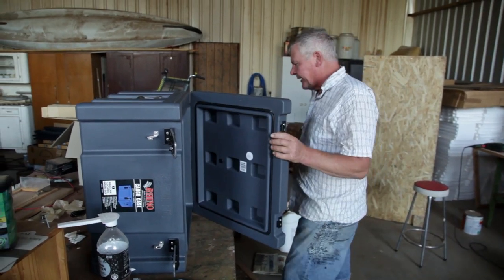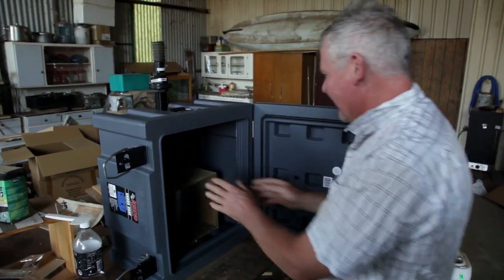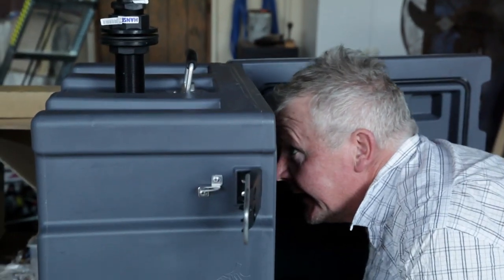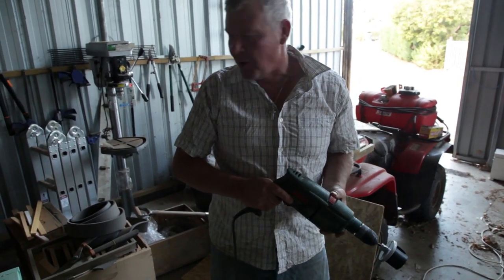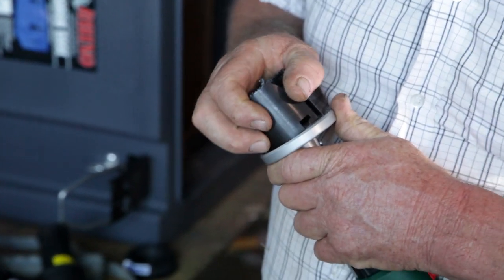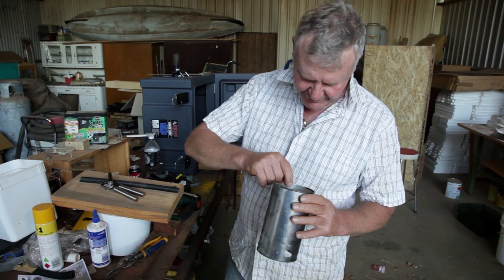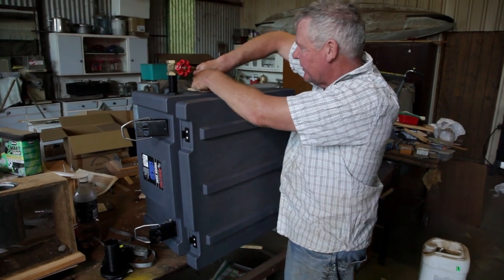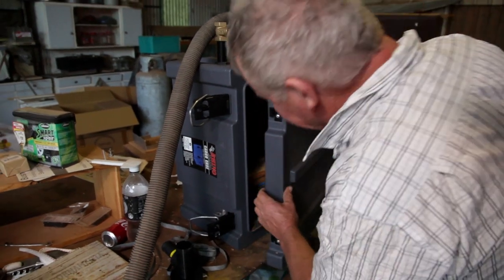How to Build a Bee Vacuum - The Bush Bee Man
In this episode of The Bush Bee Man, Mark builds a bee vacuum.